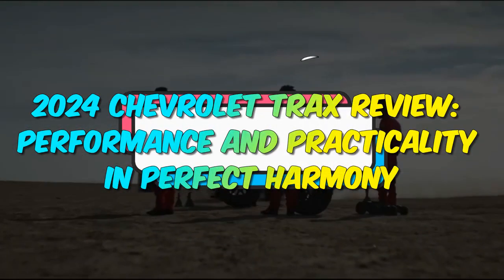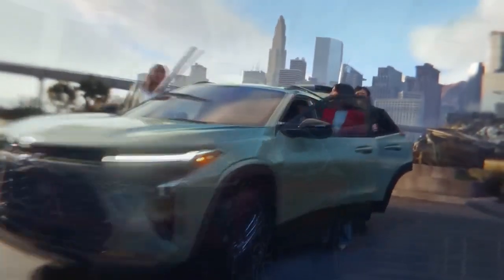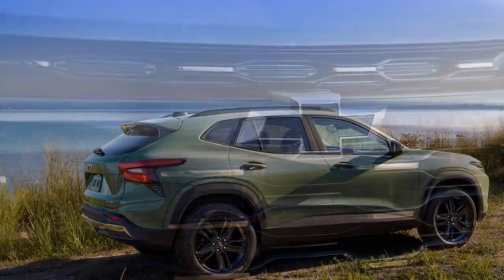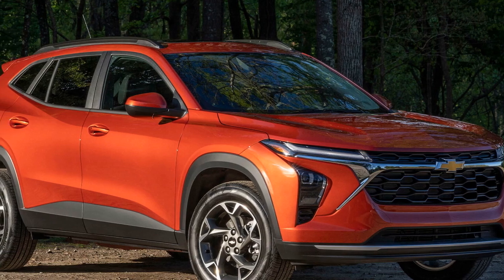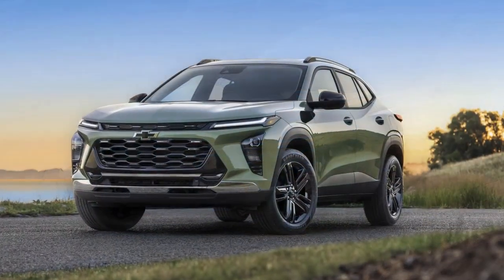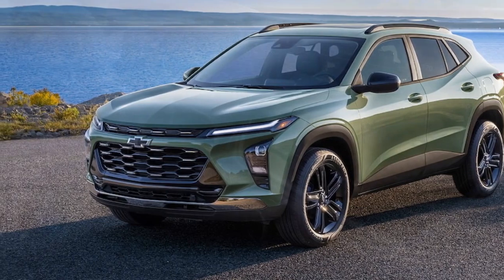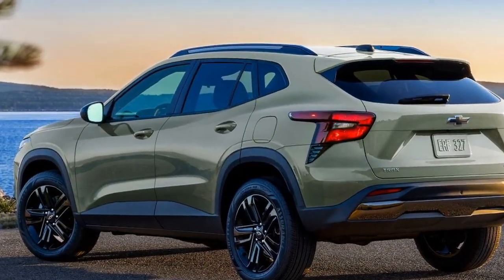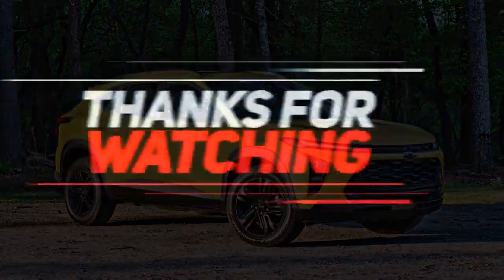2024 Chevrolet Trax Review, Performance and Practicality in Perfect Harmony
2024 Chevrolet Trax Review, Performance and Practicality in Perfect Harmony

1. We use trusted media sources in loading news and narrative content that we provide, in order to maintain accuracy and facts. We also include sources as references. please visit the sites we provide for more in-depth information related to the information or discussion we raise.

2. The material we use in making this video, is free and non-copyrighted content, or Creative Commons content, with fair use of content. If there is a problem or material that we use in the video in this channel, or there is a discussion about future business.

Thanks,